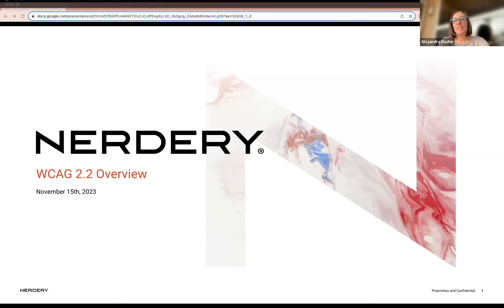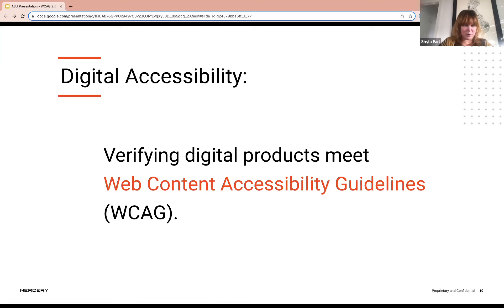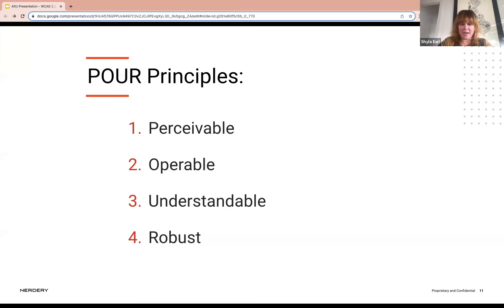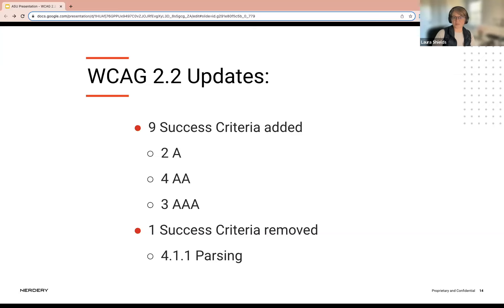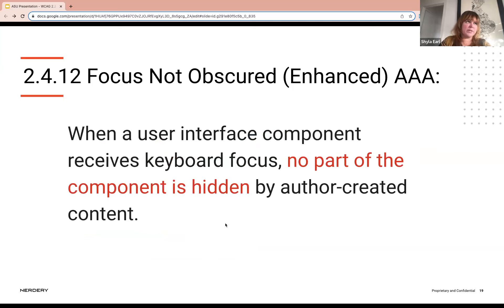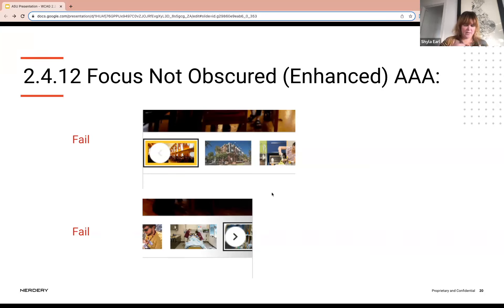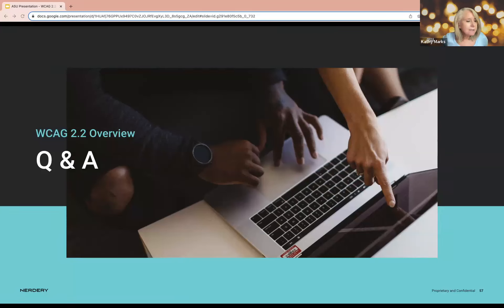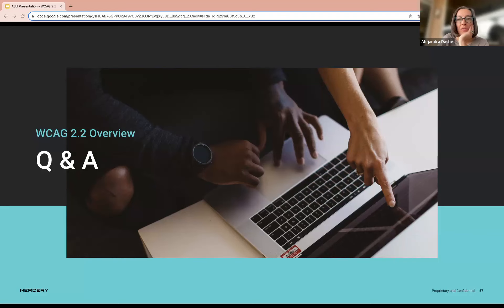What's new in WCAG 2.2 with special guests from Nerdery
November 2023 meeting of the ASU Digital Accessibility Liaisons